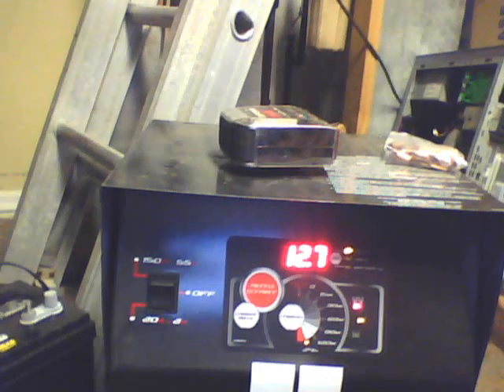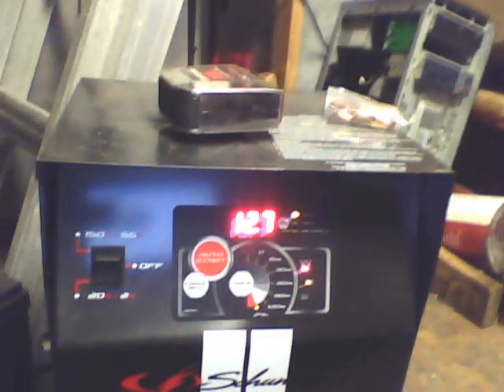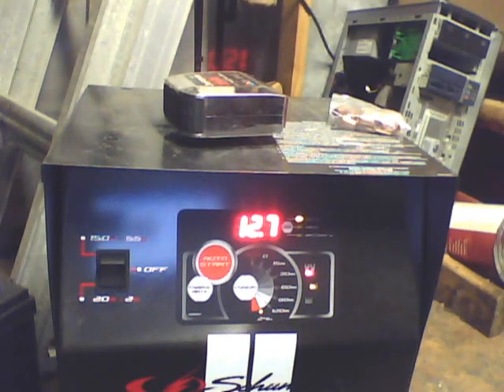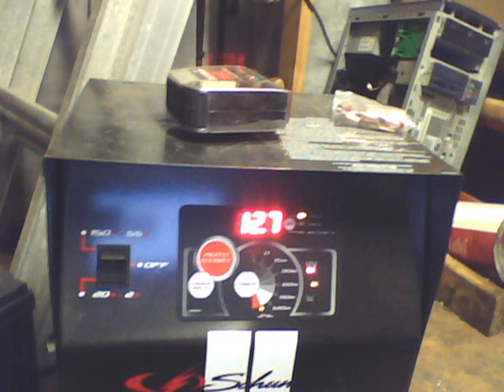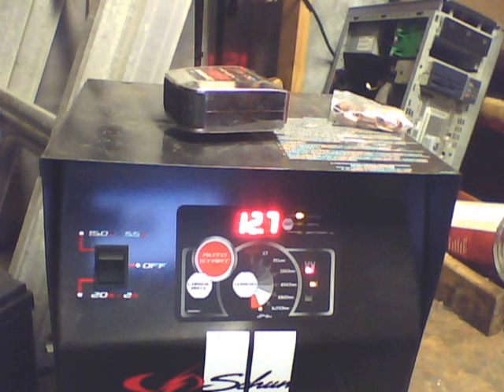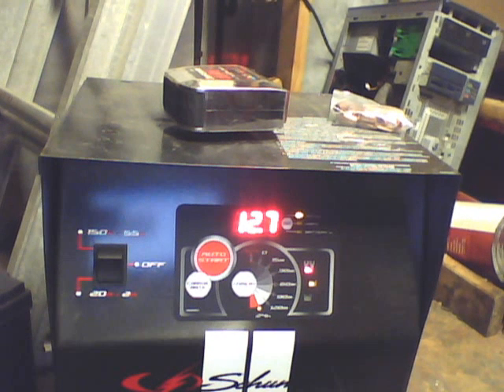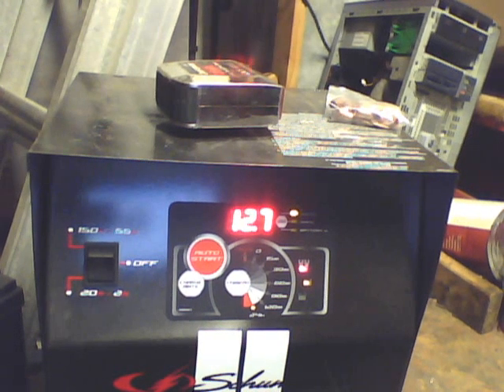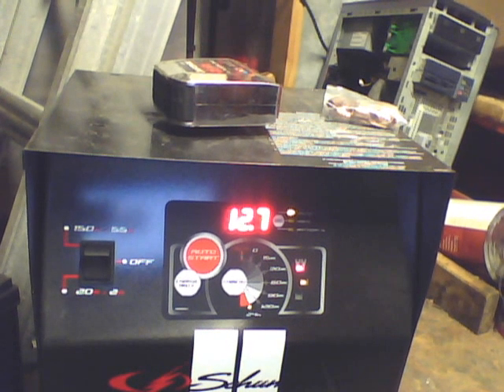offgrid solar powered bus conversion